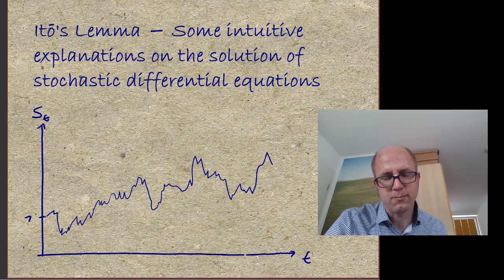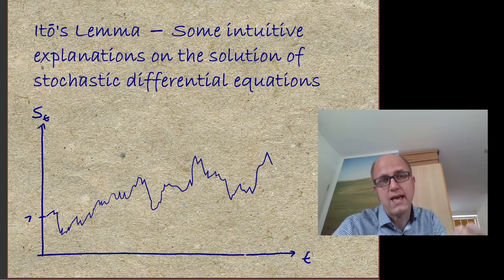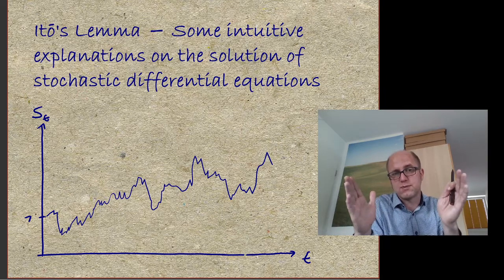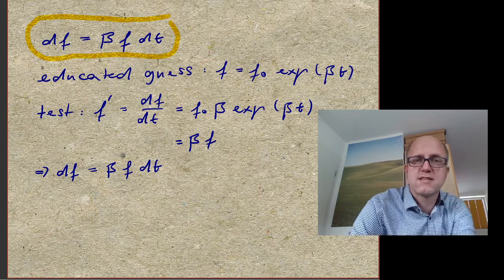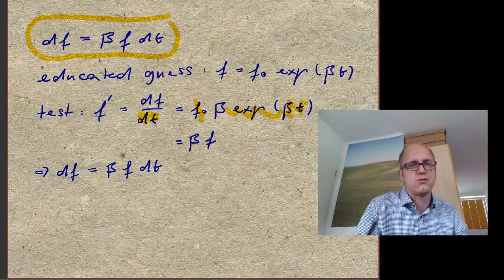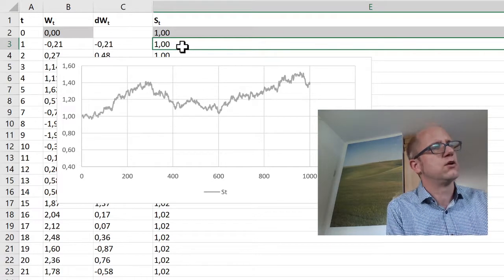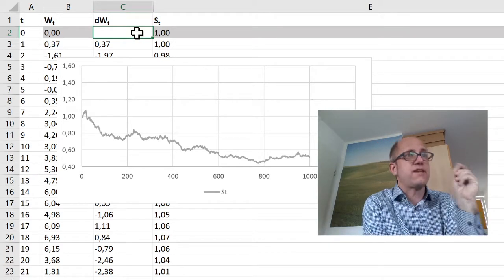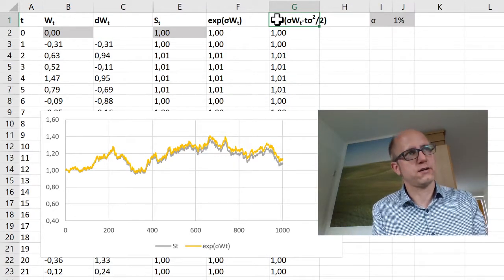Ito's Lemma -- Some intuitive explanations on the solution of stochastic differential equations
*Table of contents* below, if you just want to watch part of the video.

We consider an stochastic differential equation (SDE), very similar to an ordinary differential equation (ODE), with the main difference that the increments are stochastic. We also simulate it numerically, and make a guess for its solution. The guess is incorrect, because it does not take the volatility (σ) correctly into account. Of course, we then show the correct solution. Here, "solution" means that we get a closed equation for the process that depends only on the initial value, time, and the underlying Wiener process (W).

No finally, we want to prove that our solution is indeed correct. We therefore need to take a the derivative, but this involves the stochastic increments. We must use Ito's Lemma, which is essentially an extension of the ordinary chain rule. The proof, actually, is just one line or two.

What you need to watch this video:
* Calculus, and some knowledge of ordinary differential equations,
* Knowledge of Excel to follow the numerical examples.

What you DO get from this video:
* An intuition of what stochastic processes are (like the Wiener process),
* An intuition of what stochastic differential equations are are,
* An intuition of what it means to solve an SDE,
* A relatively simple application of Ito's lemma,
* Some understanding about what Ito's lemma does.

What you DON'T get from this video:
* A proof of Ito's lemma,
* A thorough introduction to stochastic calculus (with measure spaces, filterings, ...).

Comments:
At 04:12, we have chosen a tiny beta. Typically, to numerically solve an ODE, on let's dt converge to zero. We have dt constant at dt = 1, so to comensate for that, we choose a function that does not move a lot (tiny beta), such that the tracking error does not become too large.

Thanks @ Prof. Dr. Schweizer for very helpful comments.
Thanks @ Prof. Dr. Bühler for teaching me this material.
Thanks @ Prof. Dr. Sandmann for teaching me even more of this stuff.
Thanks @ *all of you* for your positive feedback. I am therefore planning to make more videos, also answering to some requests. Please *let me know*, in the comments, what topics you would be most interested in. Option pricing, like Black Scholes? Other processes, like Vasicek, Ornstein-Uhlenbeck or the Brownian bridge? Or what else? I am willing to put in some effort. The underlying theme would still be: I try to create a bridge between the mathematical theory, which is beautiful, and (economic) intuition, which would typically also include Excel examples.

00:01 Introduction
00:34 What is Ito's Lemma about, in words?
01:49 Comparison to Ordinary Stochastic Equation (ODE): What is the "solution" of an ODE?
04:03 Excel simulation of the ODE (not yet the SDE)
06:21 Excel simulation of an SDE
08:40 Geometric Brownian motion (in Excel)
11:05 What is a "solution" of an SDE?
11:57 Educated guess, but without the quadratic term
14:12 True solution, with the term σ^2/2
16:02 Formal solution, using Ito's lemma (finally!)
21:18 Recapitulation